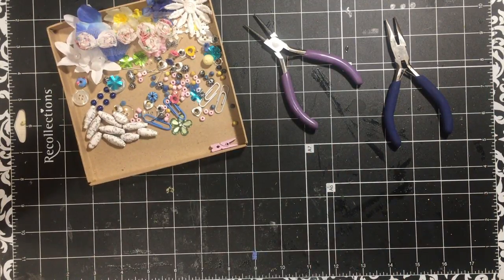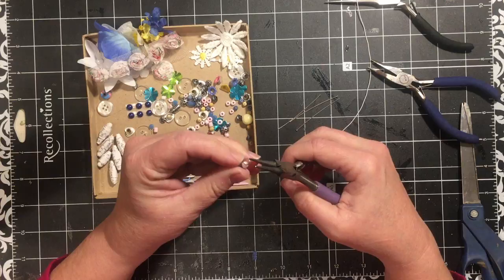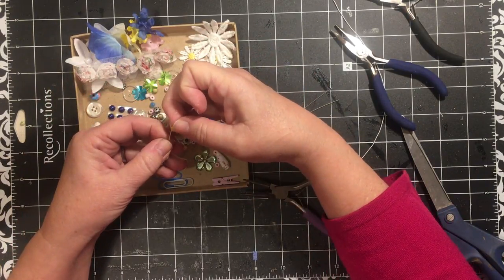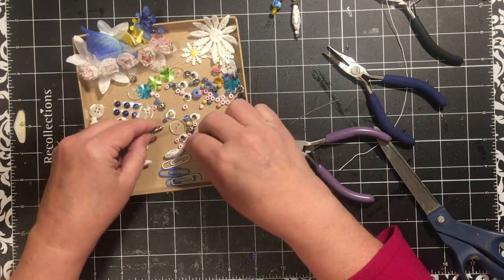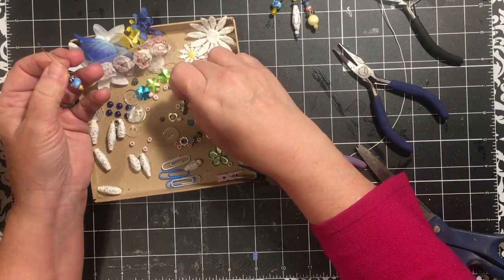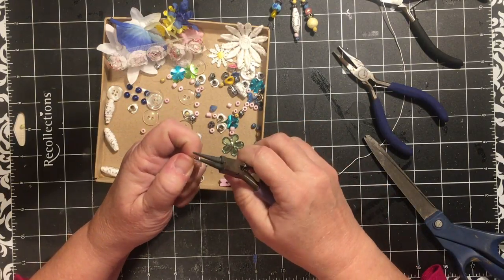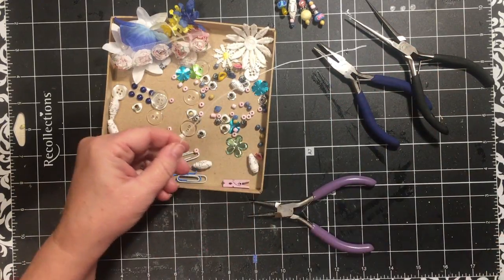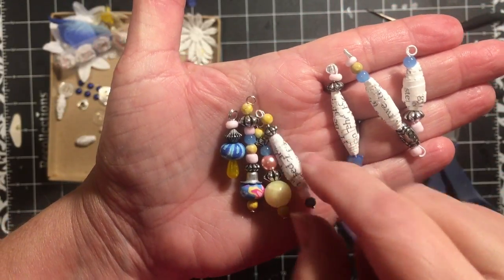Spring Blossom embellishment series - beaded charms & book paper beaded charms | dearjuliejulie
Lets make some charms and dangle embellishments for our junk journal.    These charms are easy to make and make a great addition to our spring blossom junk journal!!!  Enjoy!!!  *julie...
Here is the supply list so you can follow along and make your own junk journal with the kit or without…